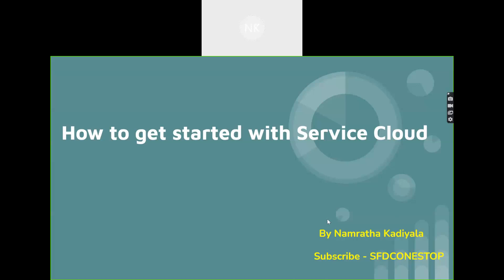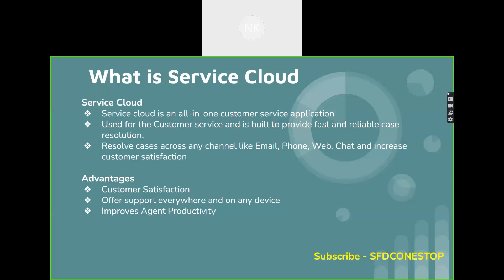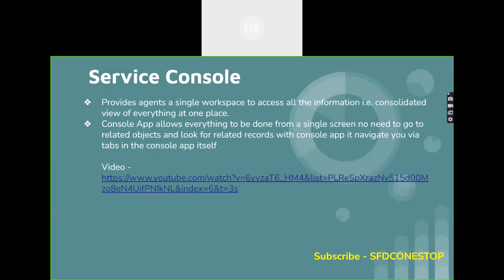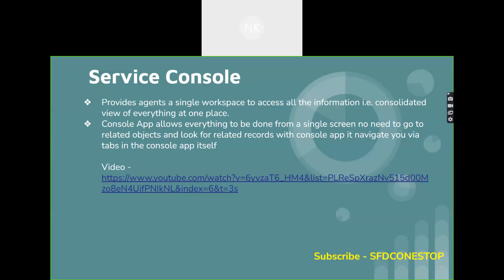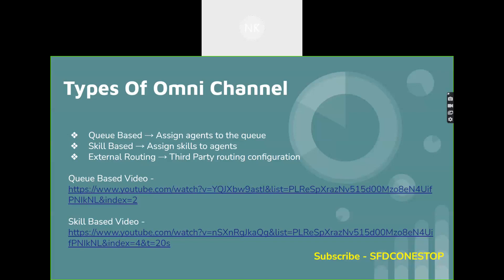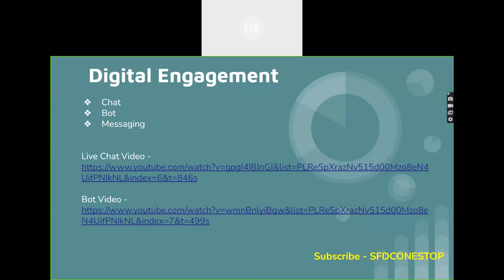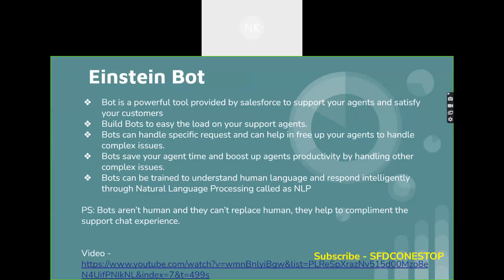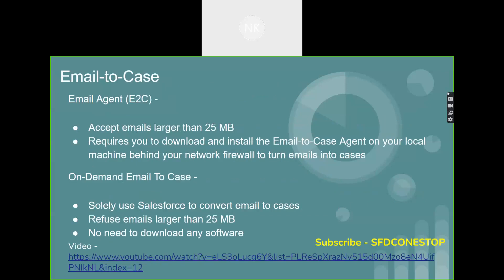How to get started with ServiceCloud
How to get started with Service Cloud
Case Management
Service Console
Entitlements
Chat/Messaging
Omni Channel
Einstein Bot